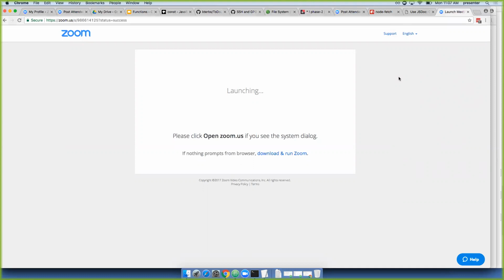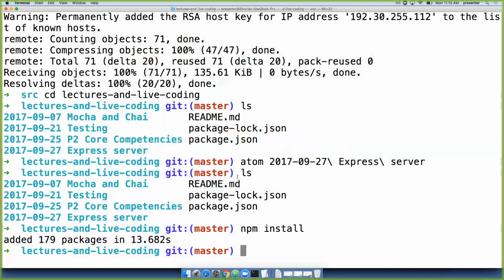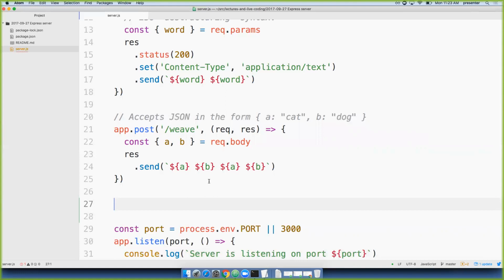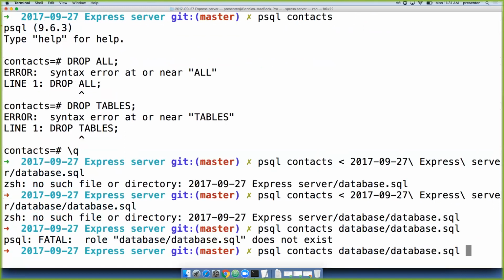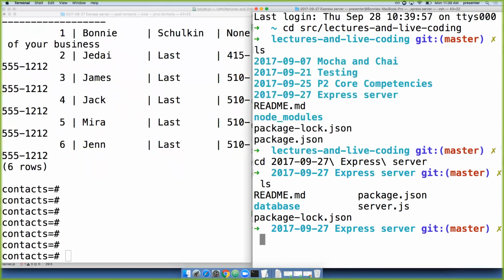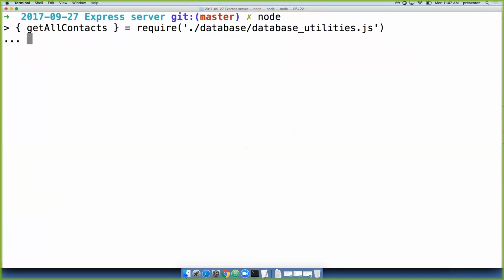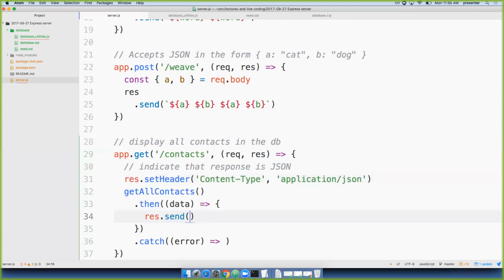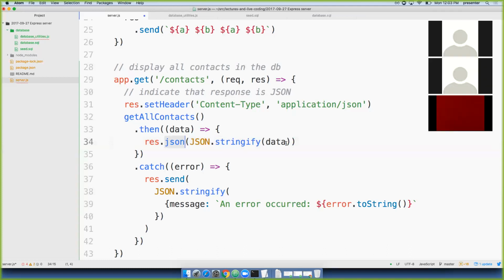SQL - Live Coding an Express Server in Node.js - Part 2.5